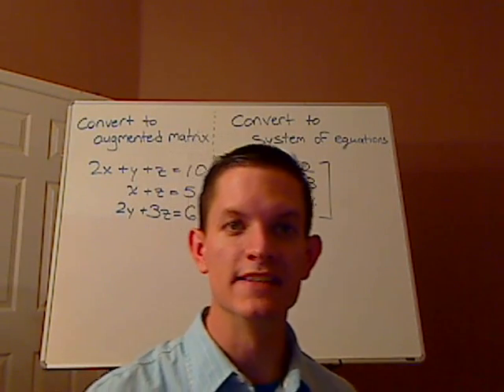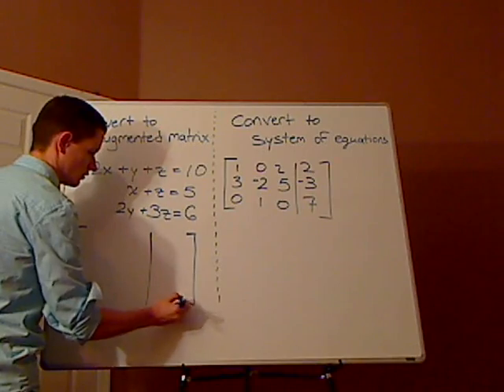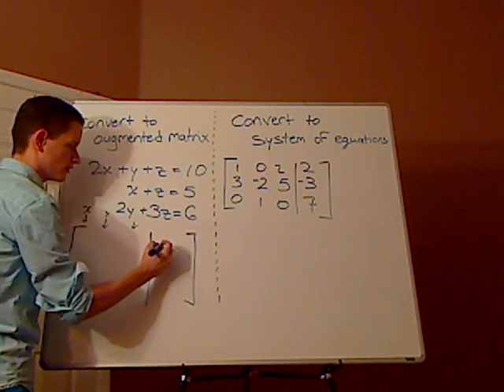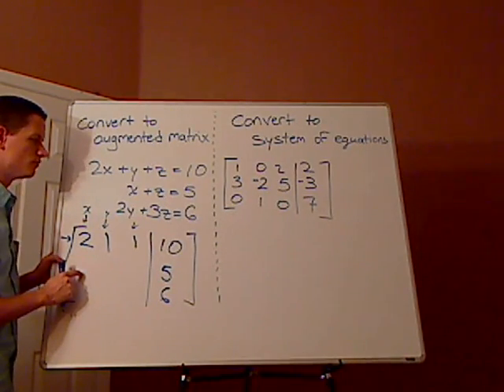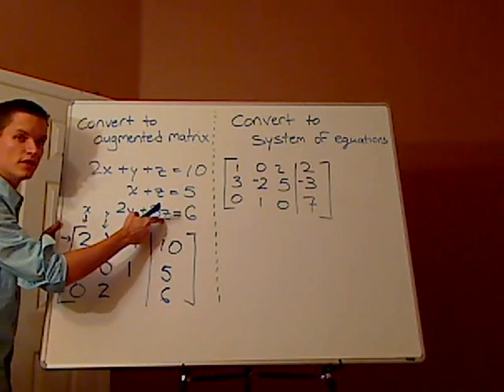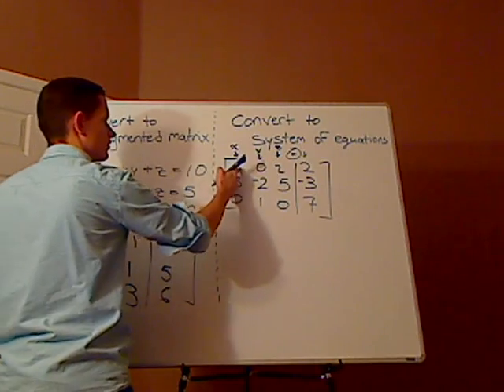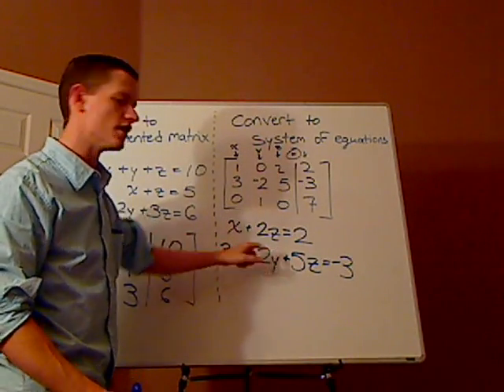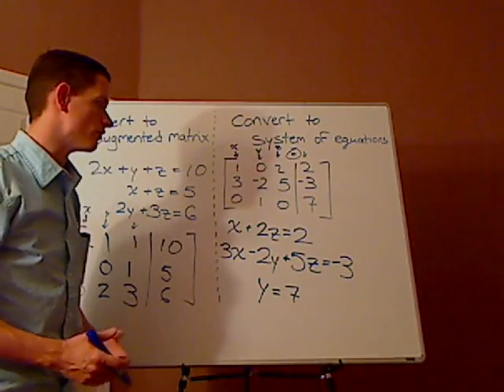algebra - matrices - augmented matrix - two examples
I convert a system of equations to an augmented matrix and vice versa. Have more questions?